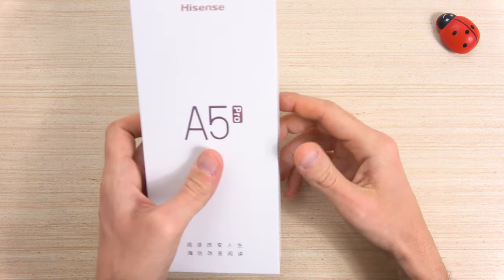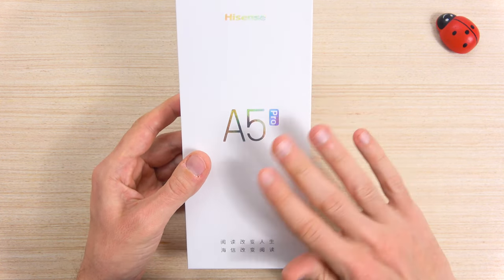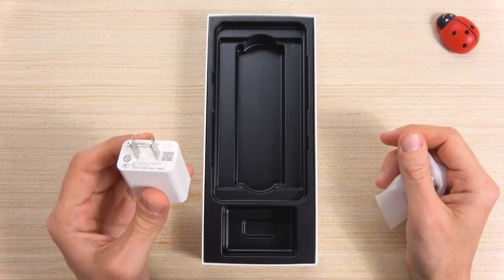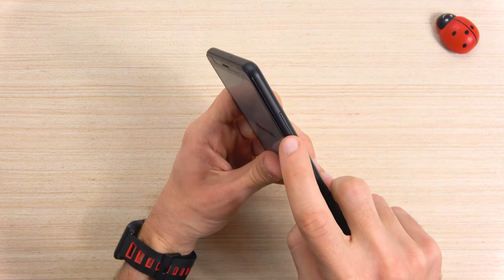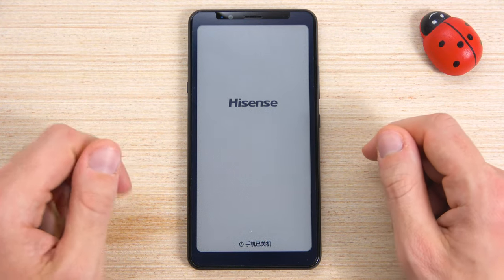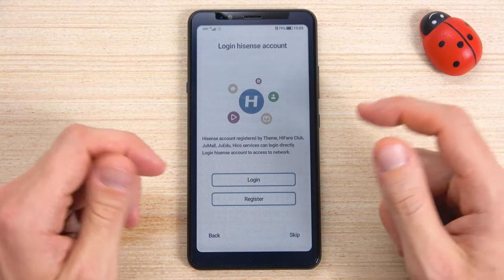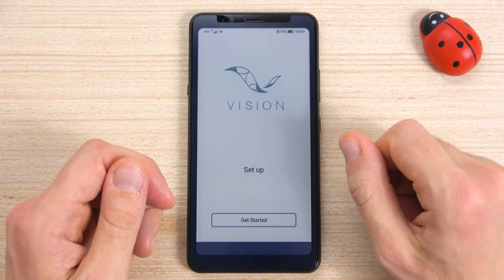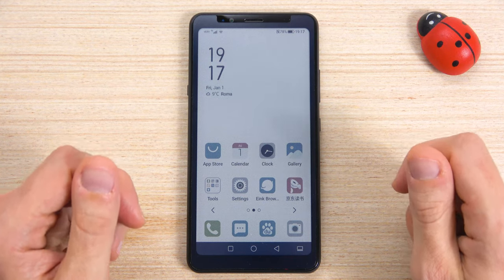Hisense A5 Pro CC E-INK COLOR Smartphone - Unboxing & setup (4K UHD review) Sub Eng-Ita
Hisense A5 Pro CC COLOR E-Ink Smartphone - Unboxing & setup (4K UHD review) Sub Eng-Ita
Complete Unboxing and Setup (Subtitles english and italian)